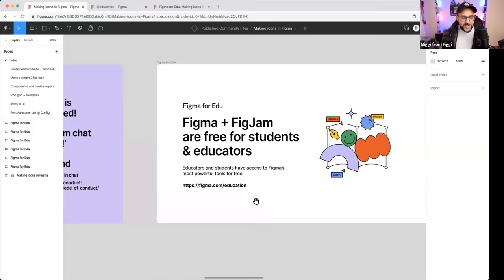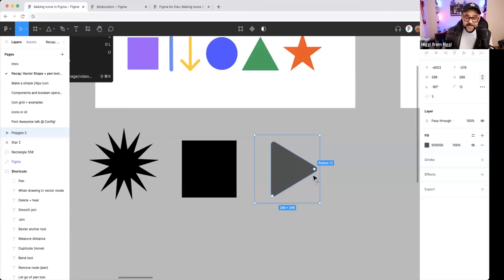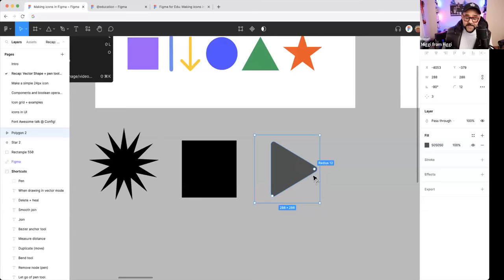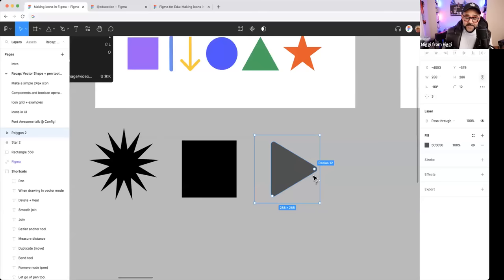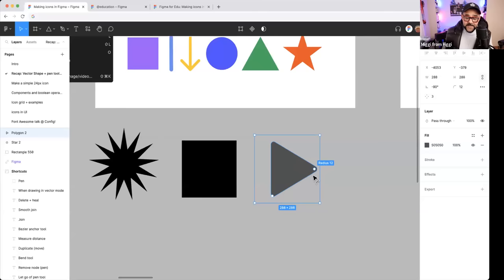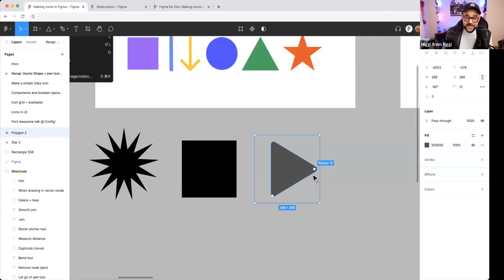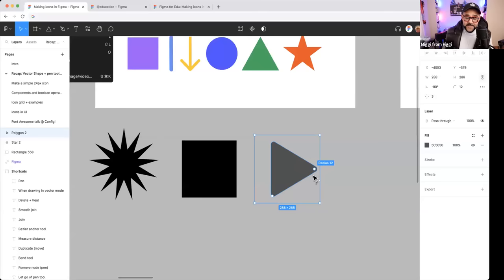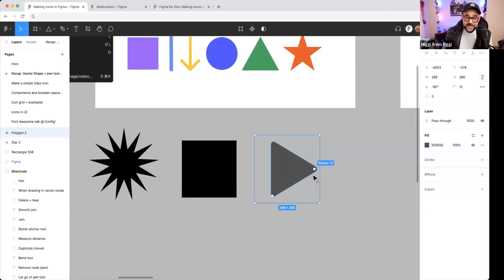Figma for Edu: Icon basics in Figma.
Making icons in Figma is easy, if you know the right tools to use! Join this workshop to learn how to make icons using Figma’s design capabilities.
Figma, at its core, is a vector tool that enables the creation of scalable forms and symbols using points and curves.

In this workshop, we will explore various ways to leverage vector shapes, boolean operations, the pen tool, and more to create reusable icons. These skills can also be applied to producing graphics, illustrations, logos, and other designs that can be used across different platforms.

Figma is free for education.